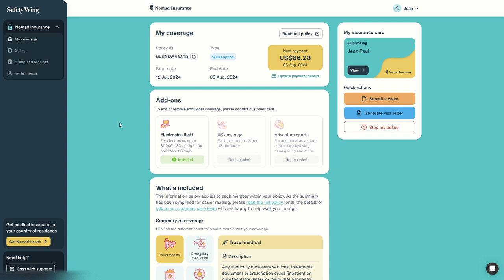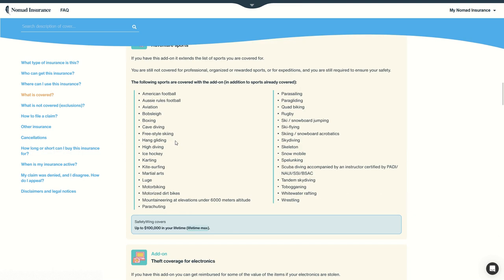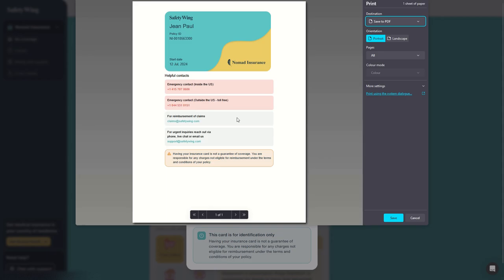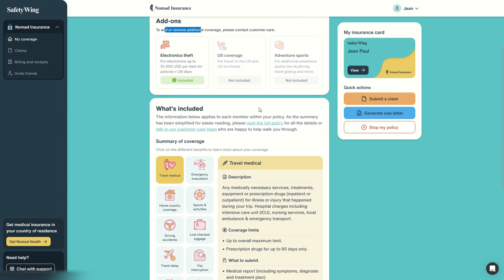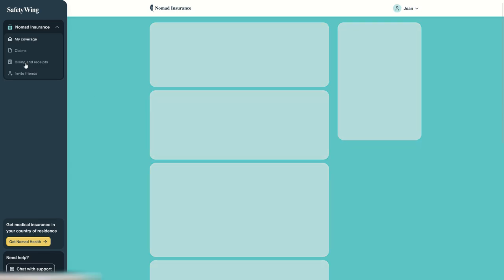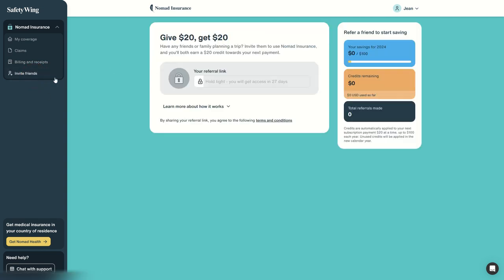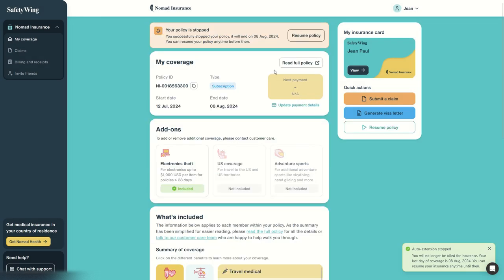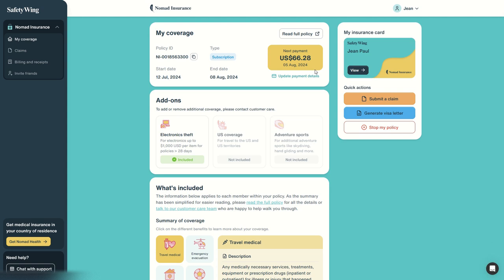🌍 Explore SafetyWing's Nomad Insurance Dashboard: Manage Your Travel Coverage Easily! 🌍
Welcome to our detailed walkthrough of the Nomad Insurance dashboard by SafetyWing!

🌏 In this video, we'll explore all the amazing functionalities available at your fingertips, helping you manage your travel insurance with ease. Whether you're a digital nomad or a frequent traveler, see how simple it is to navigate your policy, update your details, and more.

🔍 What You'll Learn in This Video:

How to access and navigate the Nomad Insurance dashboard
Managing your policy details and auto-renewal settings
Printing your insurance card and submitting claims
Generating visa letters for travel
Adding or removing coverage and updating payment information
Inviting friends and earning rewards
🌟 Key Features of the Dashboard:

Auto-renew every 28 days for continuous coverage
Easy policy management and payment updates
Simple claims submission process
Generate visa letters for international travel
Print and carry your insurance card for emergencies
Invite friends and earn discounts